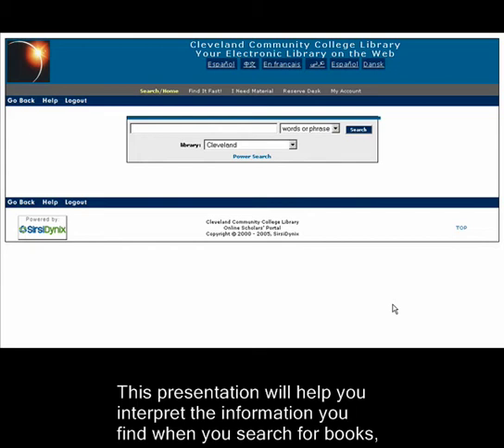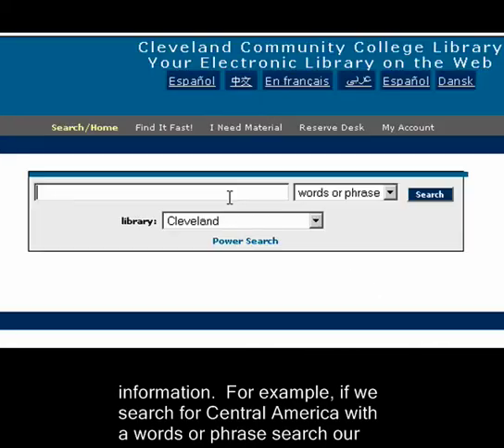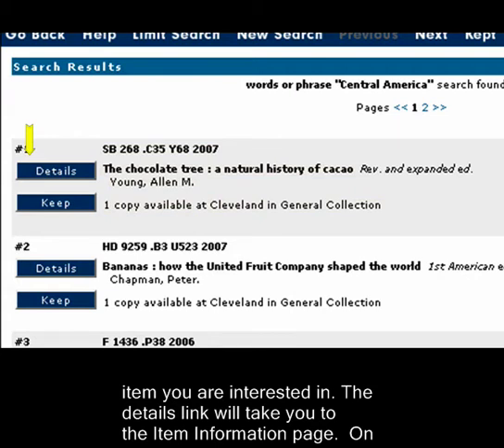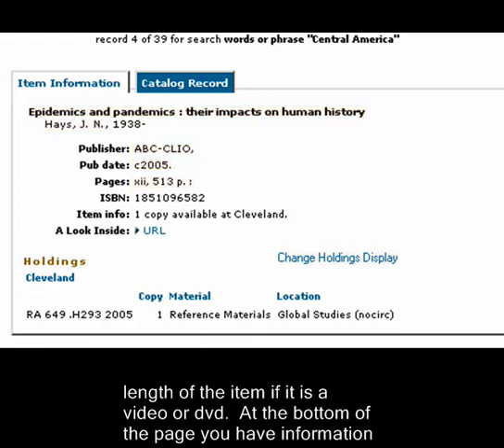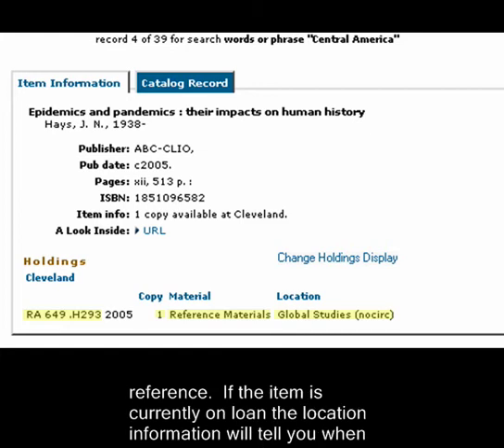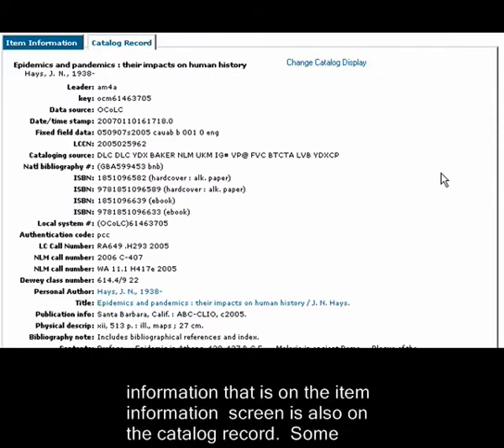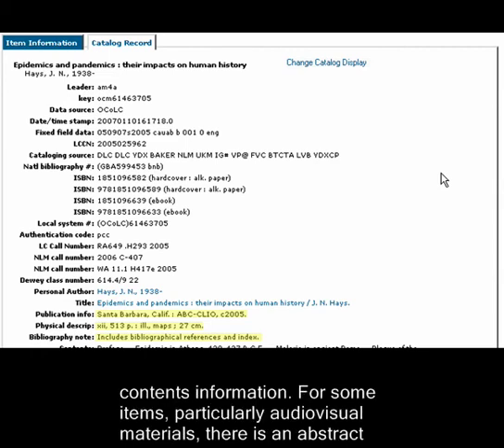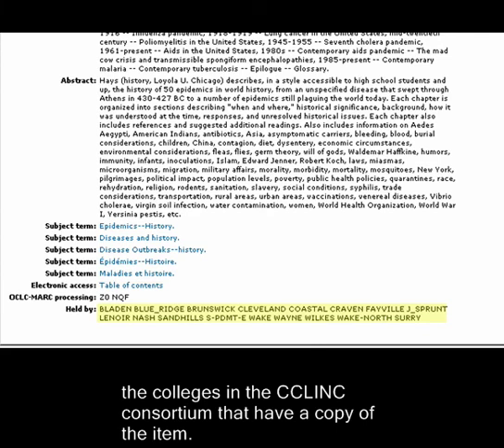Rose Library - iLINC Records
This video provides an explanation of item and catalog records in the online catalog.